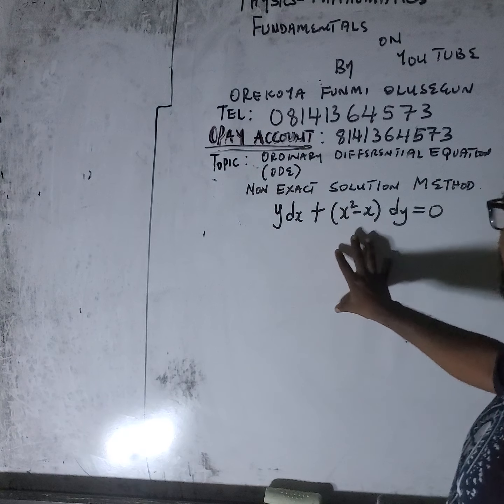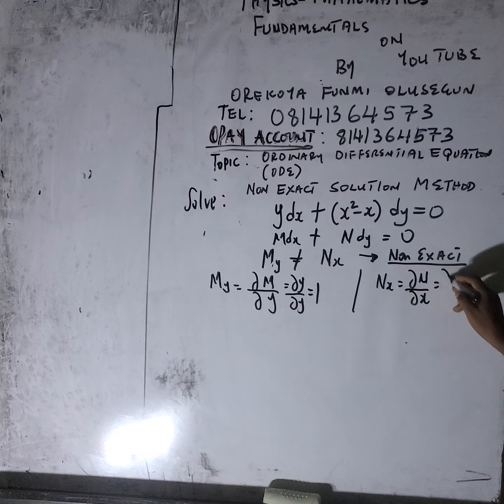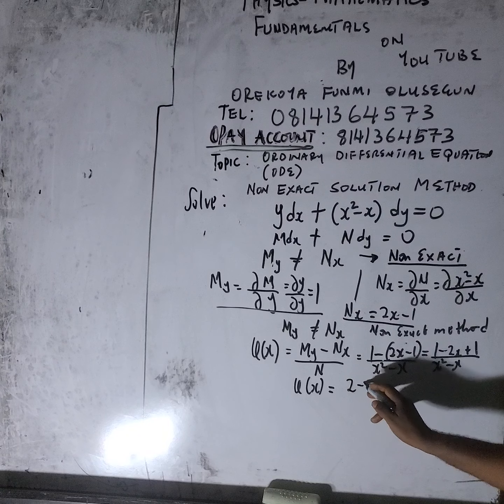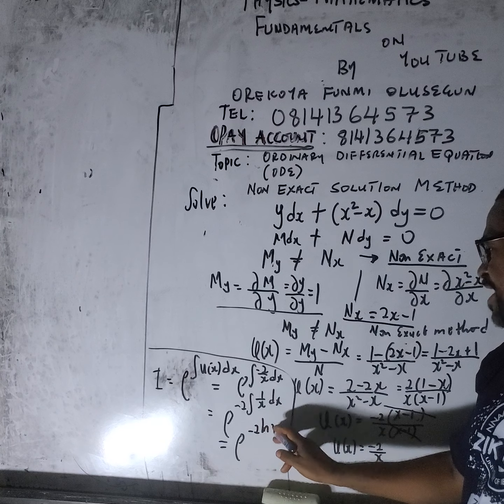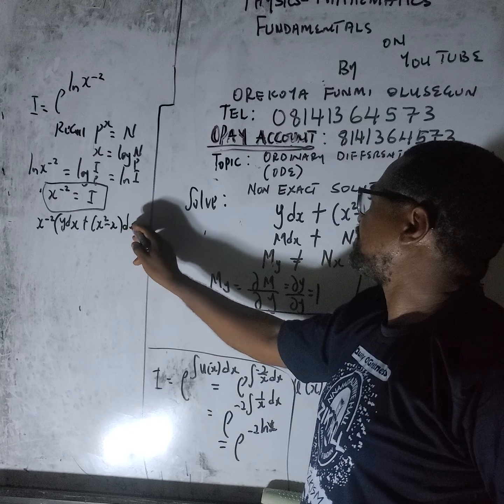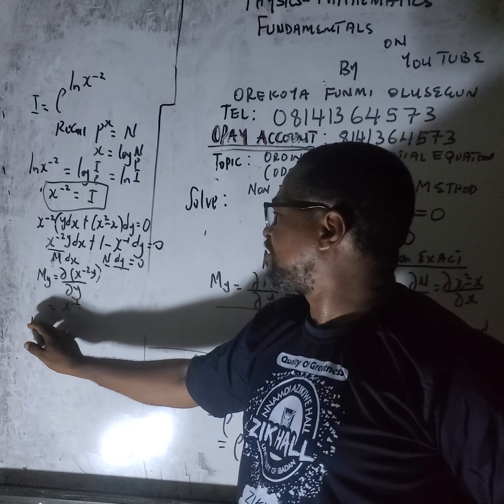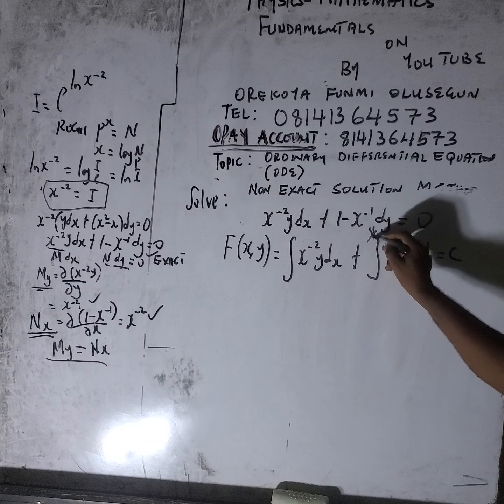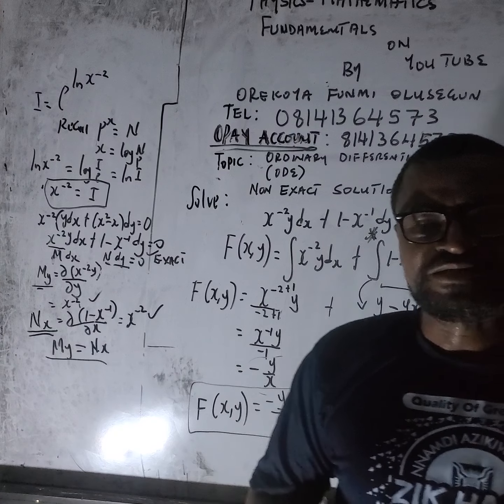NON EXACT METHOD Solution to Ordinary Differential Equation (ODE)